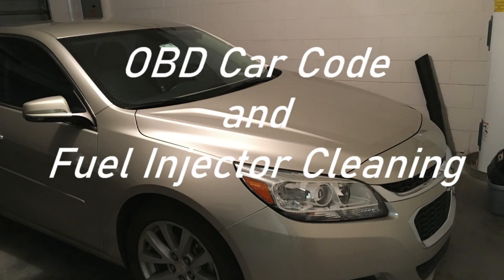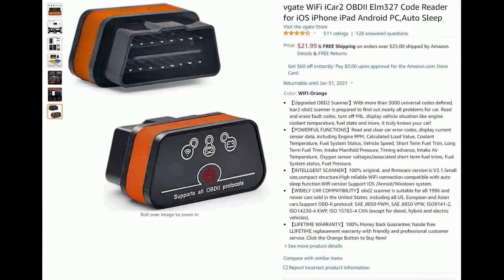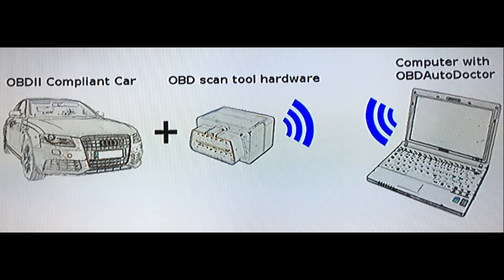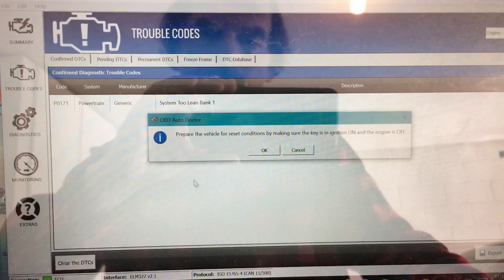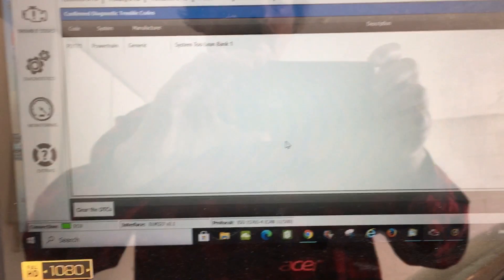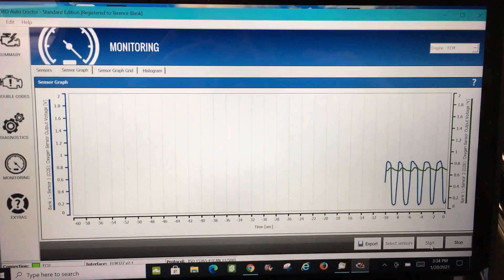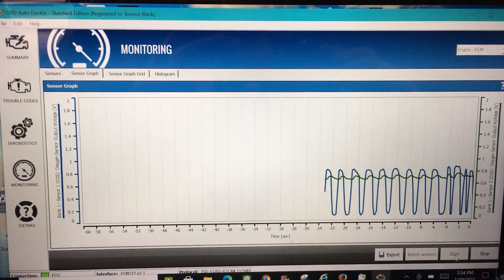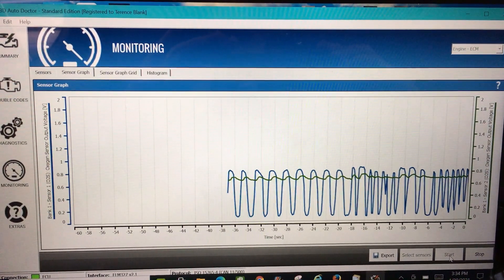OBD Car Code and Fuel Injector Cleaning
This video shows the setup of the maintenance adapter into the port of a 2015 Chevy Malibu and engine analysis using the OBD Auto Doctor app.

The purpose of the video is to illustrate that even after a fuel injector cleaning, sticky fuel injectors can still cause the check engine light to illuminate. A solution is to use a good grade of gas in order to allow the engine performance to improve and allow sticky fuel injectors to work well enough so that the check engine light stays off.

Vgate iCar2 OBD2 Scanner: